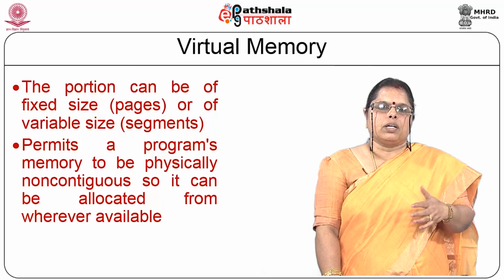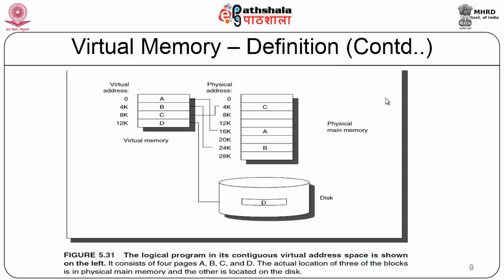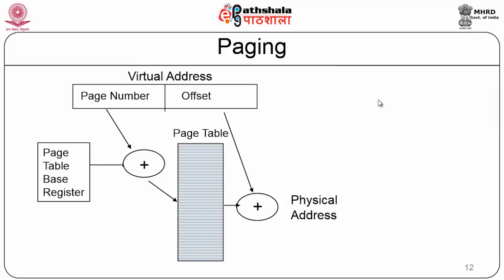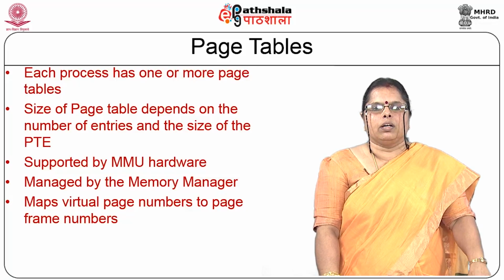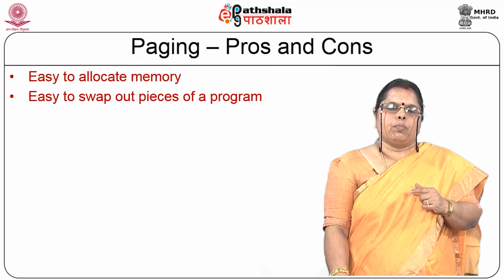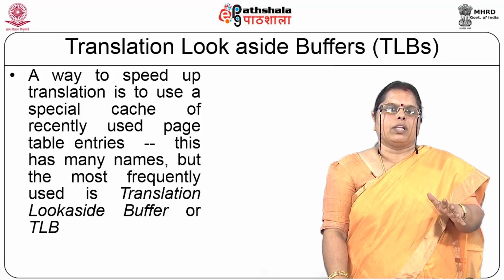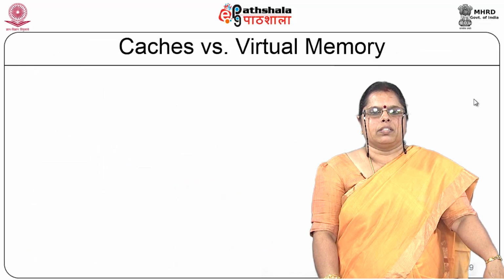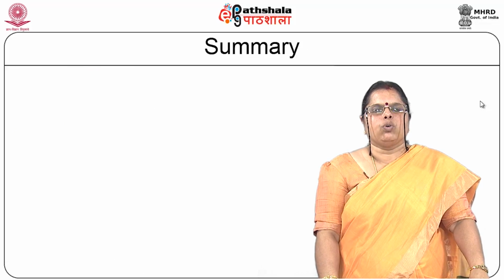Virtual Memory I (CS)